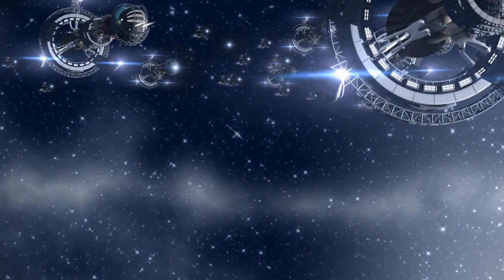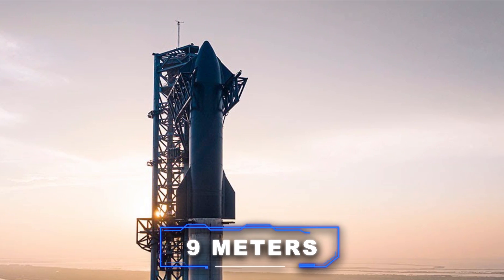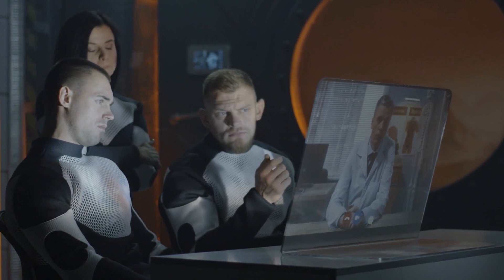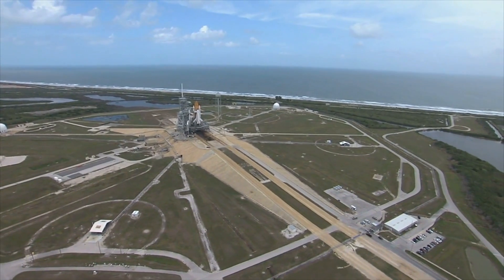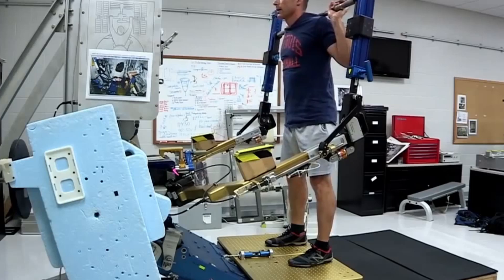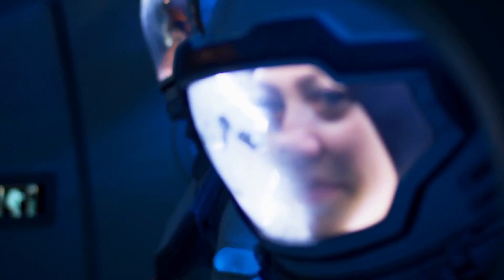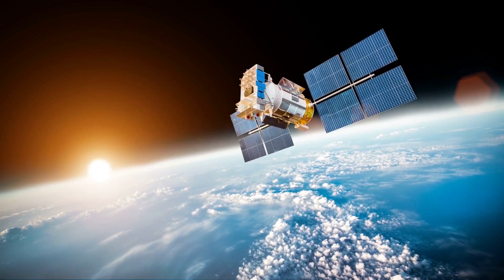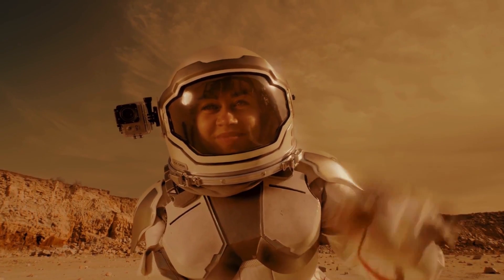Explore the Final Frontier: Take a Peek at SpaceX's Starship!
Welcome to an exciting journey into the world of space exploration! In this video, we'll take an in-depth look at SpaceX's groundbreaking Starship, the spacecraft designed to revolutionize space travel and bring us closer to the final frontier.
Join us as we explore the innovative features and cutting-edge technology behind Starship, from its powerful Raptor engines to its reusable design, which aims to make space travel more affordable and sustainable. We'll also discuss the ambitious goals of SpaceX and its founder Elon Musk, as they work towards colonizing Mars and beyond.